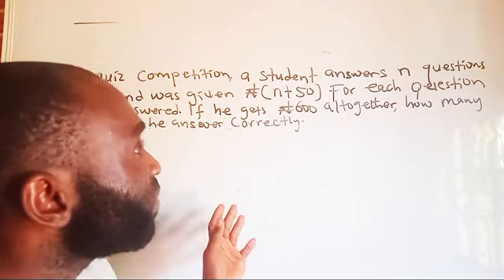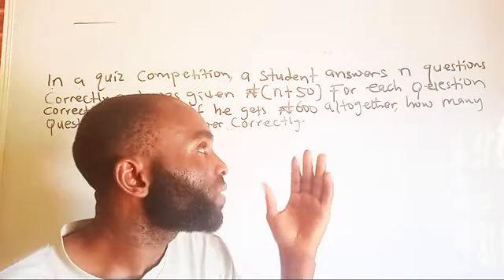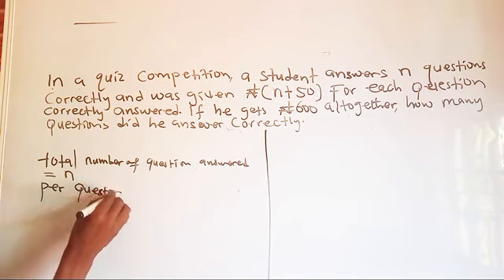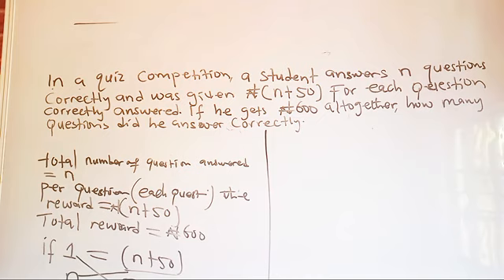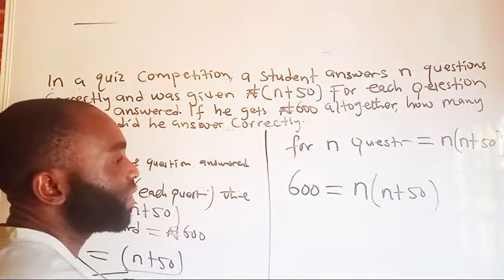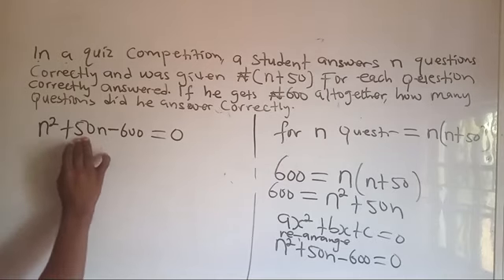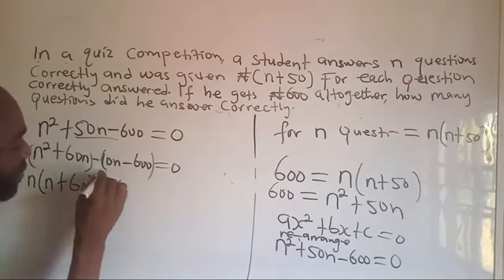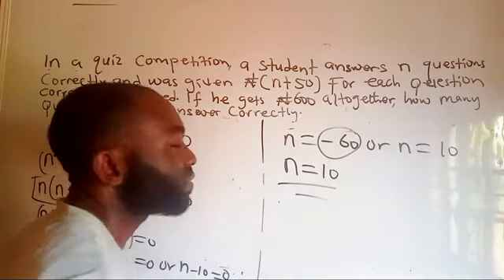How to Solve both linear and quadratic equation words problem In simple way.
Are you struggling with math word problems? 😩
ms easily — from understanding the question to forming equations and finding the correct answers ✅

Whether you’re preparing for WAEC, NECO, or JAMB, this lesson will help you master word problems in topics like ratio, percentage, speed, distance, and more! 🚀

📘 What You’ll Learn:

How do you understand and break down word problems

How to convert words into numbers and equations

Practice questions with step-by-step explanations